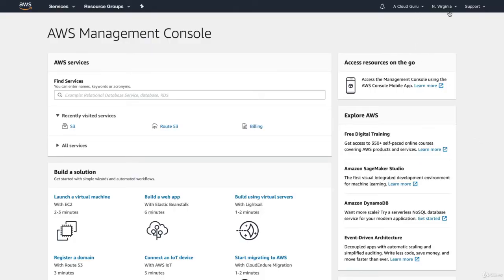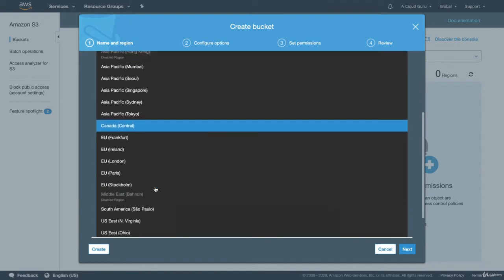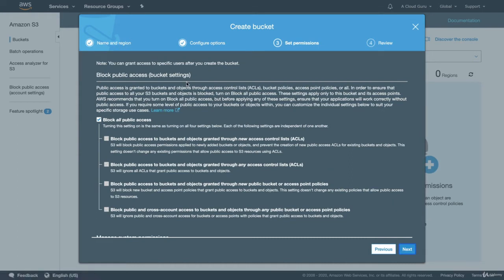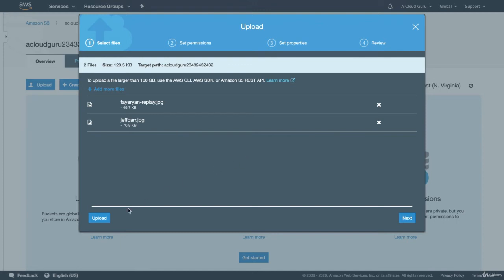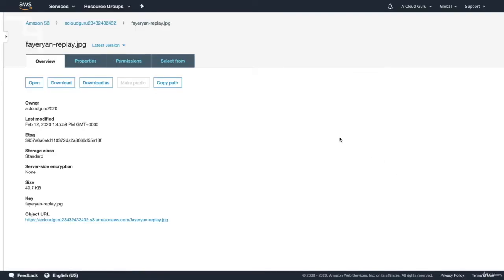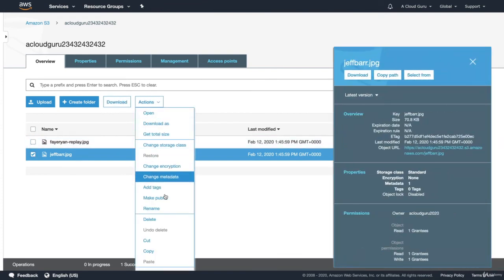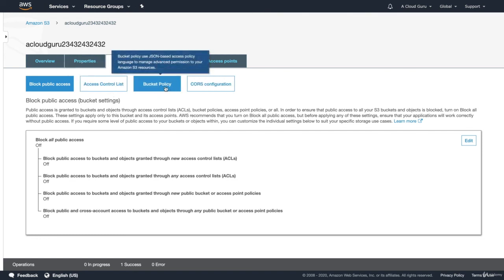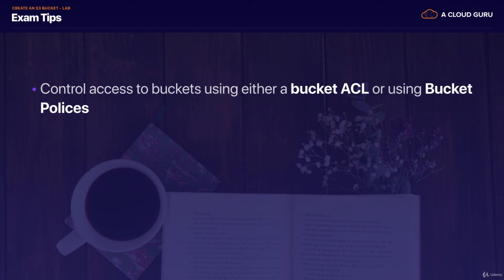11.Creat a S3 in AWS